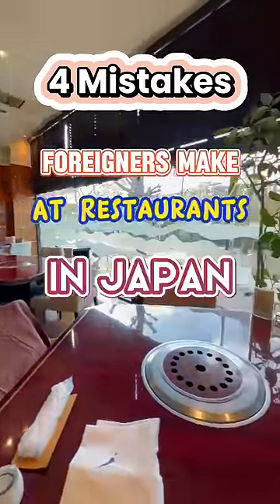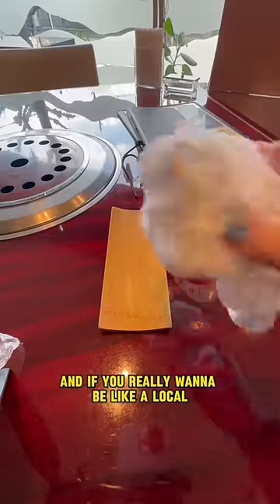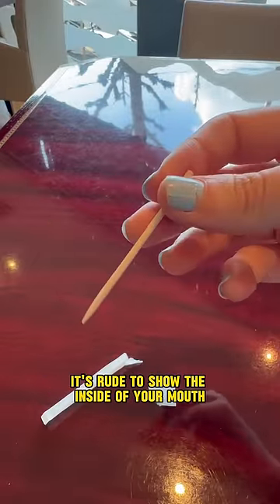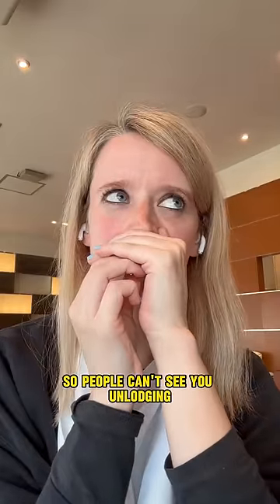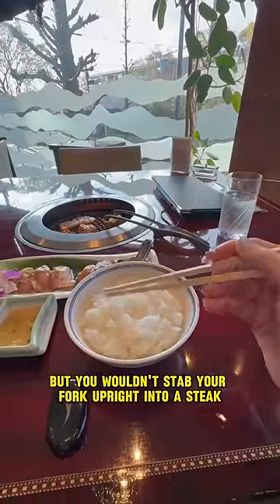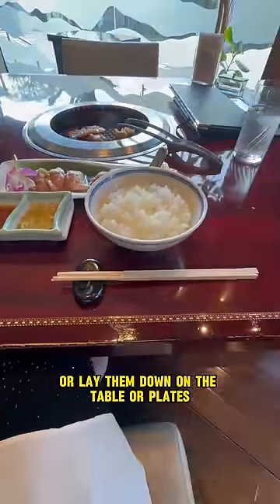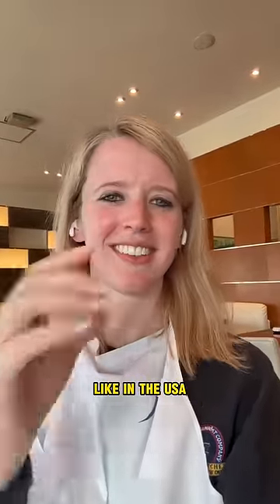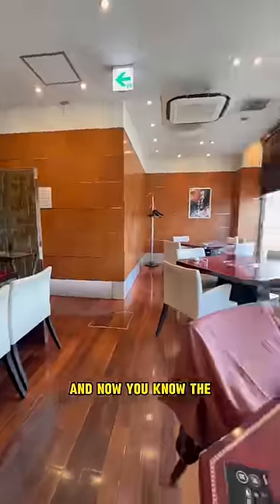STOP Making THESE 4 Mistakes in Japan!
4 Mistakes I see tourists make at restaurants in Japan!